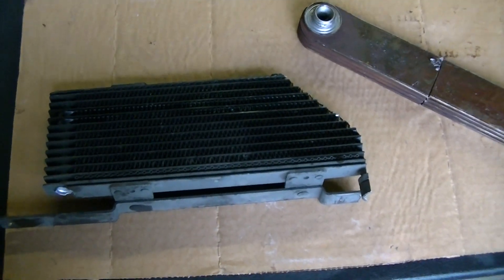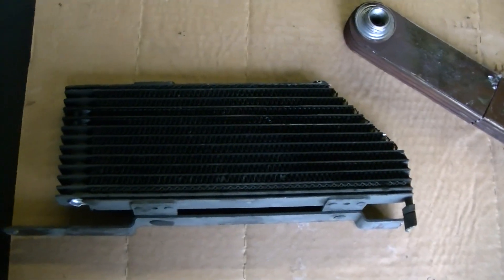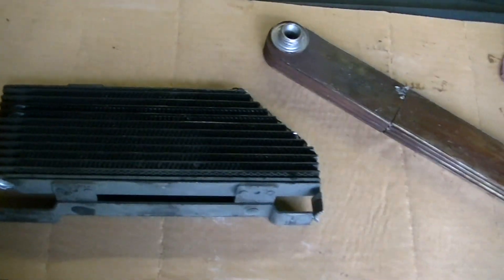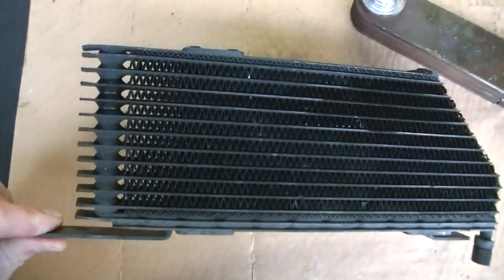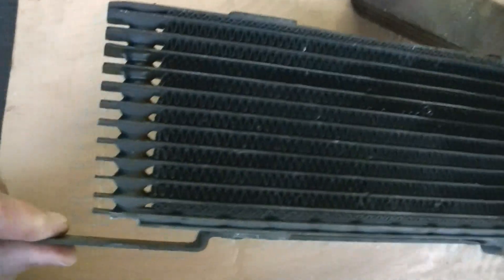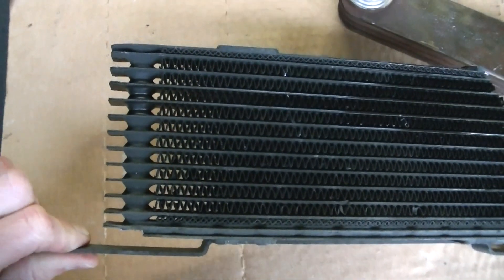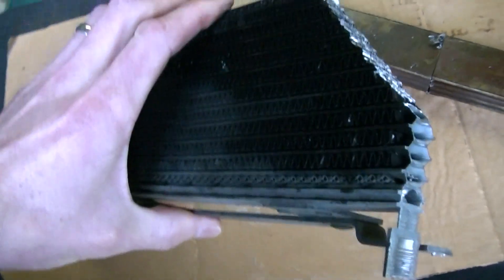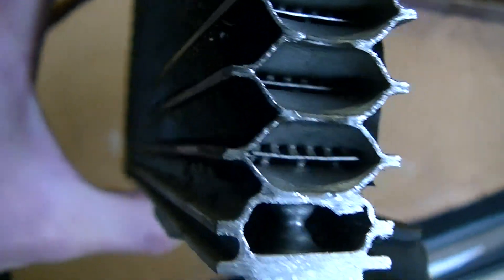Can Trans coolers really be flushed???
A look inside some different factory transmission coolers to see if metal shavings can be completely flushed out.  I'm aware there are several makes out there with coolers that have no internal fins.

Apparently some transmission shops have a special machine that circulates hot oil through your cooler & lines for several hours, but most people surely don't have one of those, and there's no telling if it would get 100% of the shavings out of this kind here.